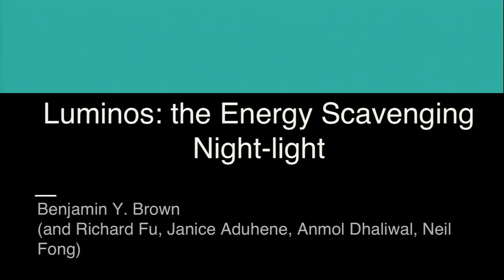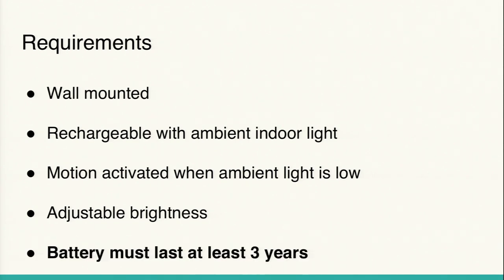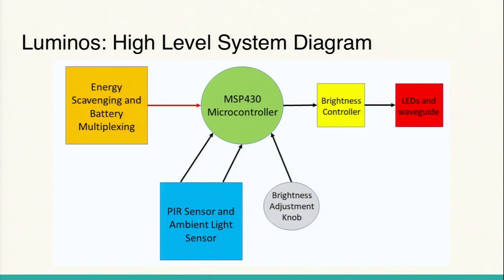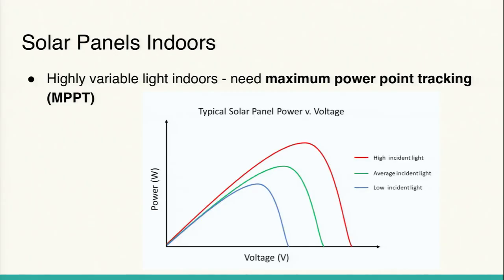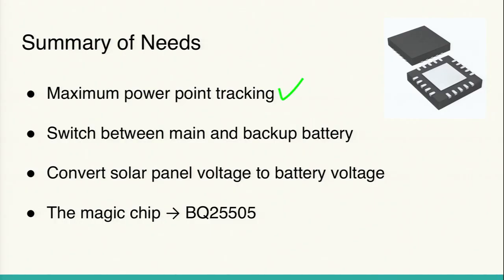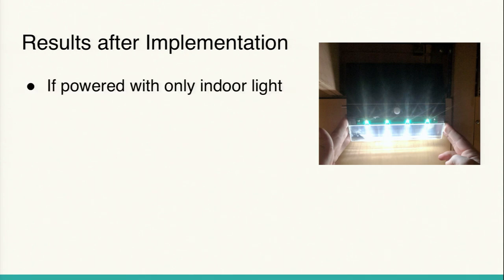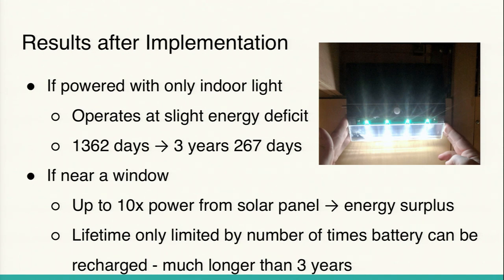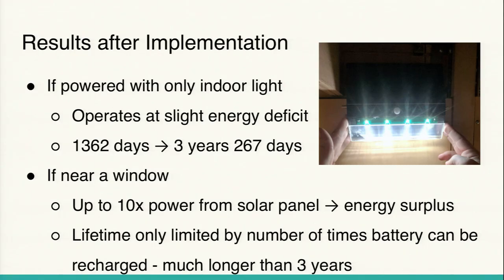Benjamin Y. Brown: Energy Scavenging Night Light